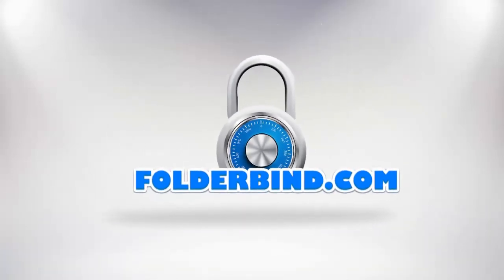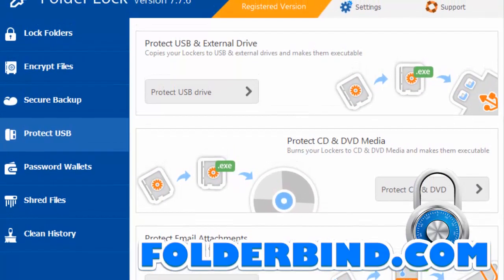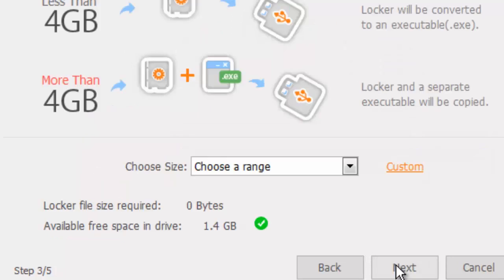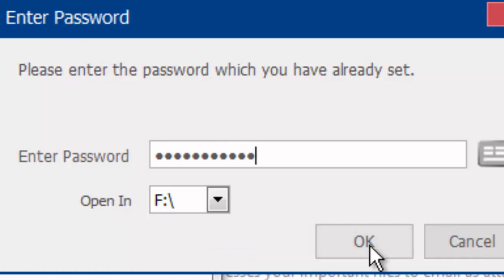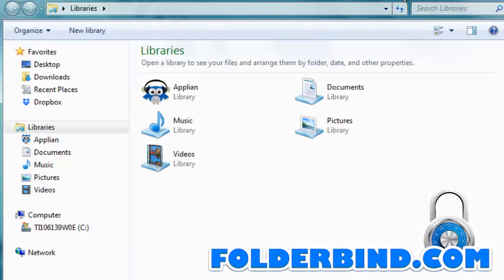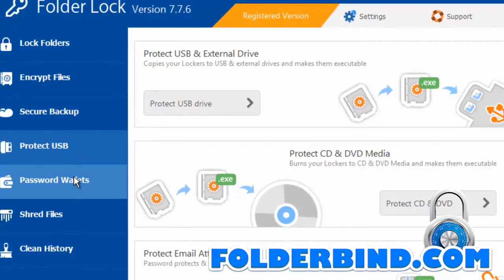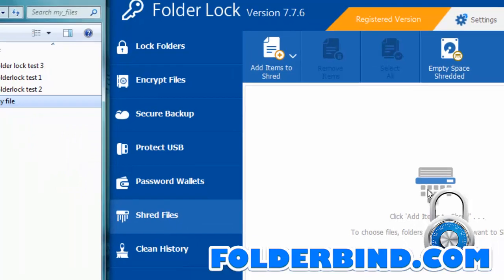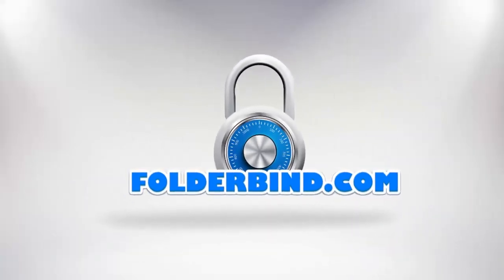How to Password Protect a USB drive - Encrypt Folders and More - 2018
In this video we will demonstrate how to password protect data in a usb or external hard drive using the software available from folderbind.com

when you first open the software you will be prompted to enter a master password, enter a password that you can easily remember as this password will be used to encrypt your usb drive as well as any files or folders you might wish to protect.

Clicking the protect usb tab will present 3 options, protect USB, protect DVD or even password protect an email attachment. in this case we will be selecting protect usb drive.

here we can choose whether we would like to make an existing encrypted folder portable or if we would like to create a new locker on our usb drive.

In this case we will be creating a locker on our usb drive.

choose a name for your locker and click browse to find the usb on your computer. my usb drive is the kingston.

choose a pasword for your locker, it can be the same password you selected earlier, or it can be a new one.

Click next to choose the size of your locker, and pay attention to the amount of free space you have available on your external drive. if you wish you can encrypt the entire drive, in this screnario we will just create a small locker to store passwords.

By clicking the usb drive on our computer we can see the new locker.

Double-click it and you will be prompted to enter your chosen password.

Notice it says open in "F", this is file path you will use to transfer files into your locker.

Our locker has propogated, and as we can see, there's nothing in it, lets go ahead and drag and drop some files. we can see the file path f here, this is where you will put the files you would like to encrypt.

I'll go ahead and drag a few files over.

refreshing the folderlock window i can see the files have transferred successfully, and closing the window will automatically lock our new locker.

now that the usb has now been successfully encrypted, we can open it on any computer in the world without any software required as long as we have the password.

Simply plug the usb into the port, click on it like normal and type your password.

You can try the software for yourself at folderbind.com, the software offers 256 bit military grade encryption and is immune to viruses as well as trojans. it is not possible to corrupt, edit, delete or even view a locked file.

the application has been supported for nearly 10 years and boasts 5 star reviews from reputed publishers such as cnet and pc magazine.

the software can also be used to lock files on your pc, simply drag them into the software's dashboard.

lock or unlck the files using the toggle buttons. the red padlock indicates an unlocked file, while the green padlock shows the file as locked.

Other features include the ability to shred files. this simply click the shred files tab and drag the file you would like to destroy to dashboard - the file is now destroyed and cannot be recovered by any means.

In the general settings we have additional options. stealth mode will hide the application and make it accessible only via a hotkey combination of your choice.

and . . . the password security tab allows you additional recovery methods in the event that you lose your password. by default, in the paid version of the software you can for example choose to have your files recoverable using your serial number as well as the password you chose when you locked the folders.